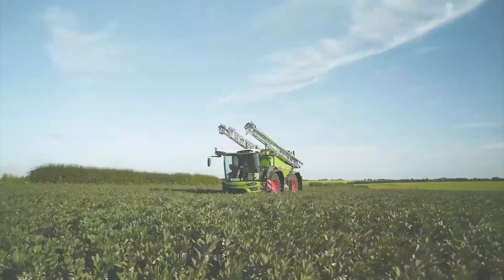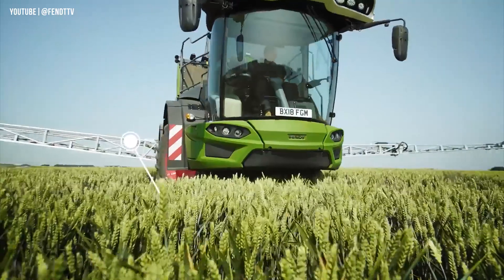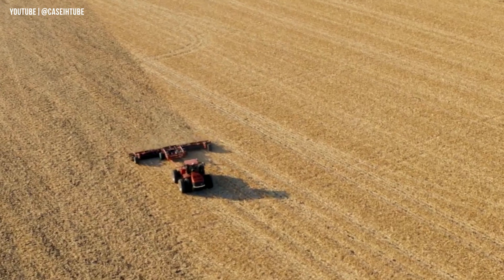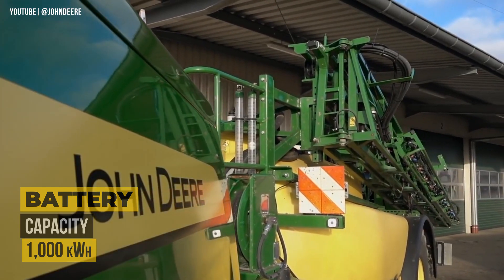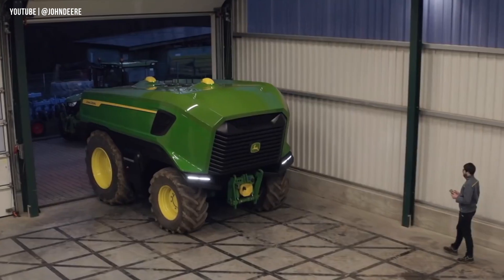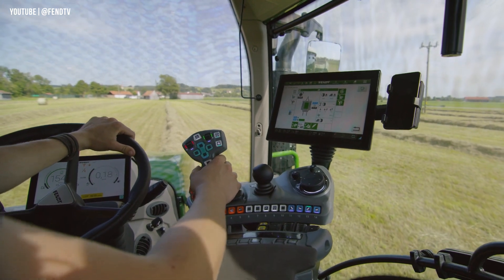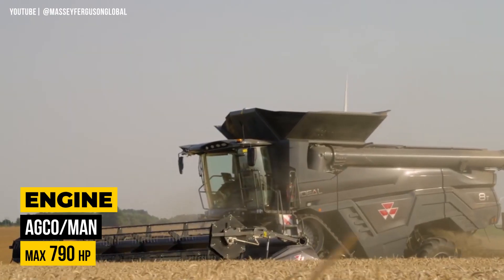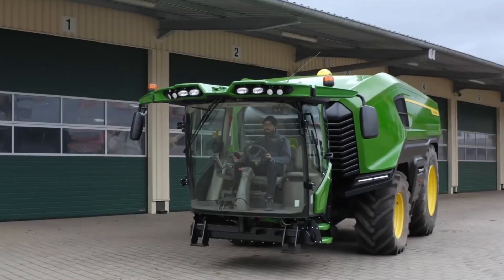Top 5 Advanced Farming Machines in 2023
Revolutionize agriculture with cutting-edge machines! Join us on an extraordinary journey into the future of farming as autonomous harvesters and advanced cultivation systems redefine productivity and sustainability. Introducing the Fendt Rogator 600, a powerful self-propelled sprayer packed with jaw-dropping features for optimal crop protection. Meet the Case Steiger 620 Quadtrack, the epitome of agricultural power and efficiency, designed to tackle the toughest tasks. Witness the groundbreaking innovation of the John Deere SESAM2, a sustainable energy solution with unmatched power and cutting-edge technology. Experience exceptional baling results with the revolutionary Fendt Rotana. Finally, meet the reliable and high-quality Fendt IDEAL, a harvesting machine designed to meet tight harvesting windows. Embrace innovation, efficiency, and productivity in modern agriculture!